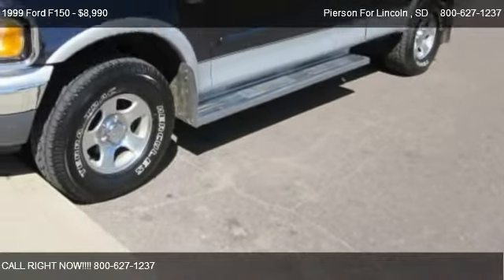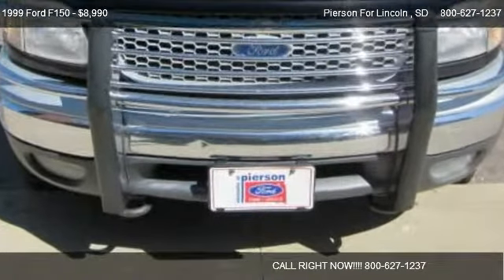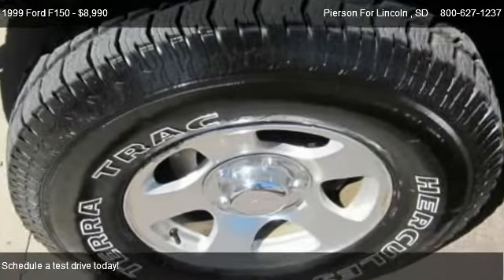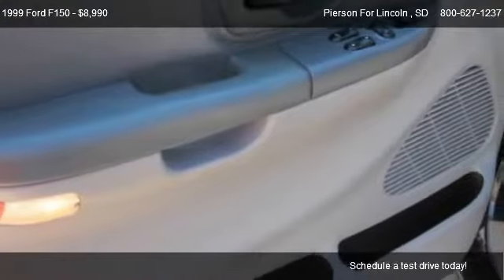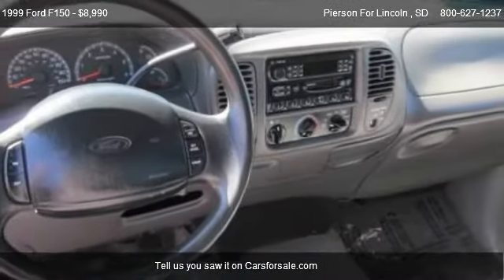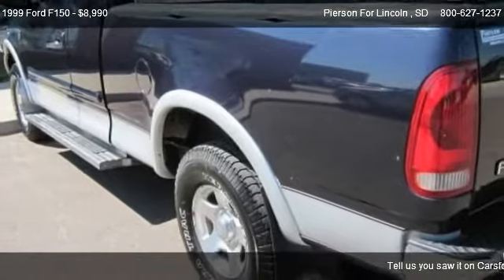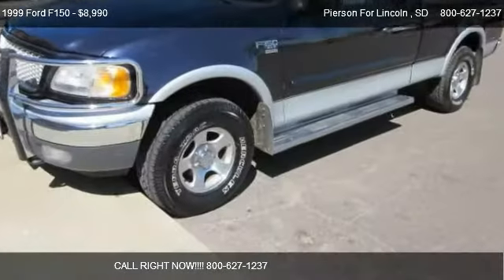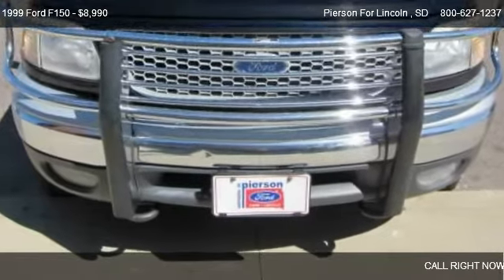1999 Ford F150 XL; XLT; L - for sale in Aberdeen, SD 57401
Pierson For Lincoln
701 Auto Plaza Dr

Come test dirve this 1999 Ford F150 XL; XLT; L for sale in Aberdeen, SD.

NEED A RELIALBE INEXPENSIVE TRUCK?. LOOK NO FURTHER!

Power Windows, Power Locks, Power Mirrors, Cruise, Tilt Wheel, Wheels - Alloy, Tow Package, Air Conditioning, AM/FM Stereo, CD Player